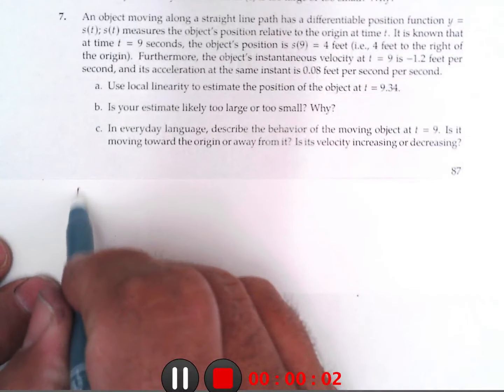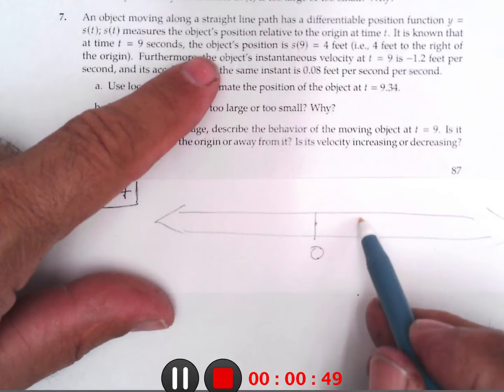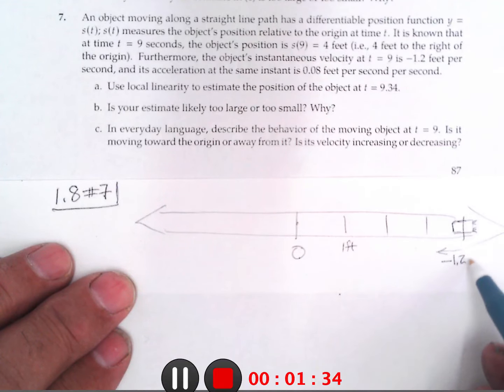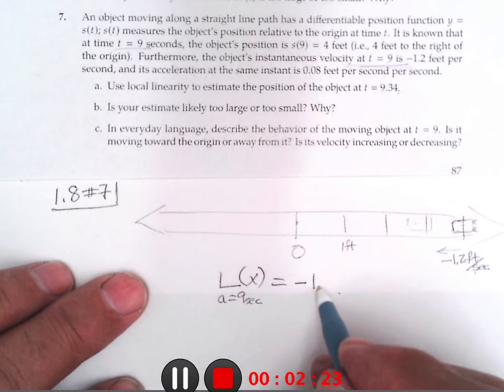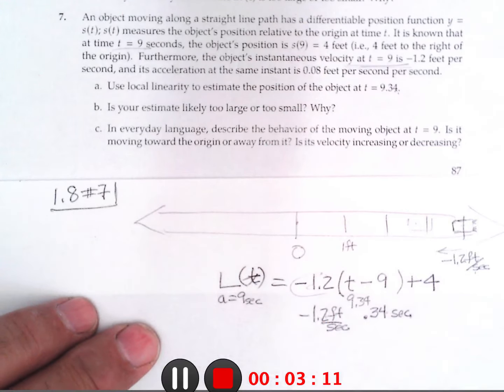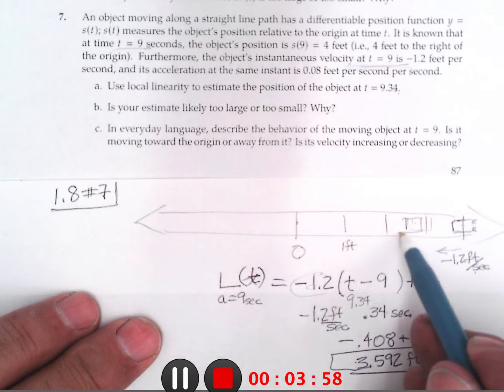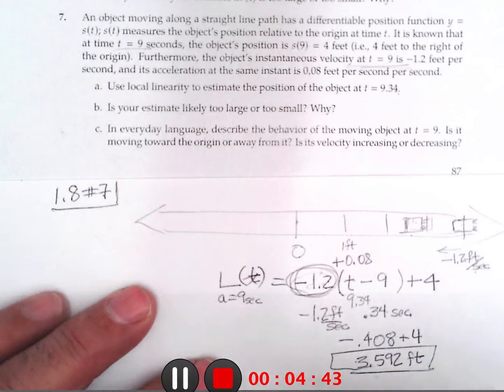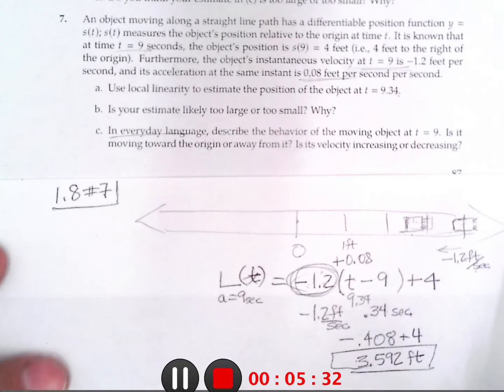Section 1 8 Pb 7